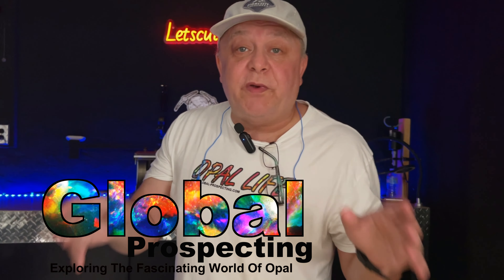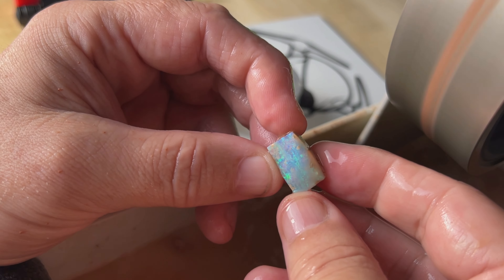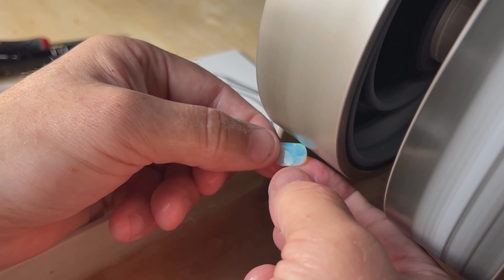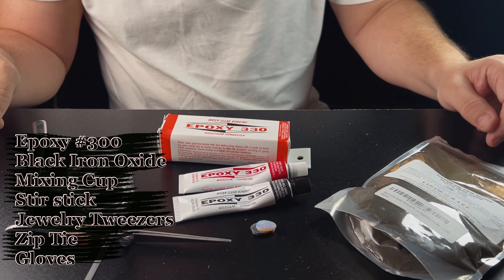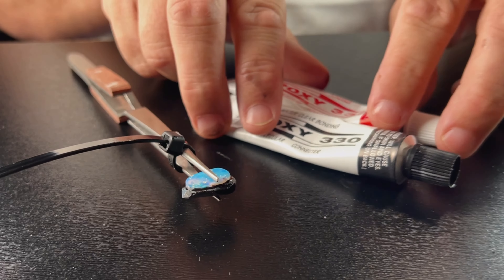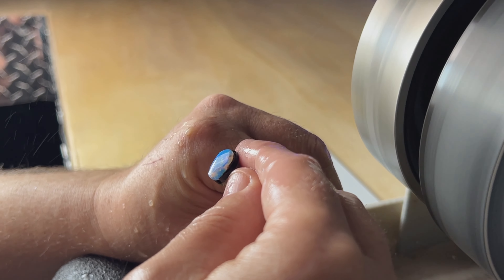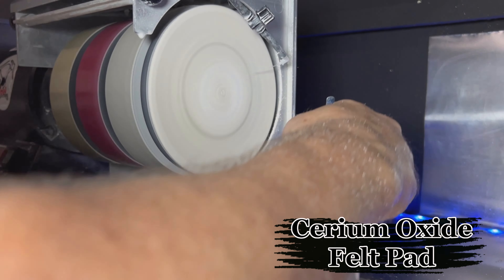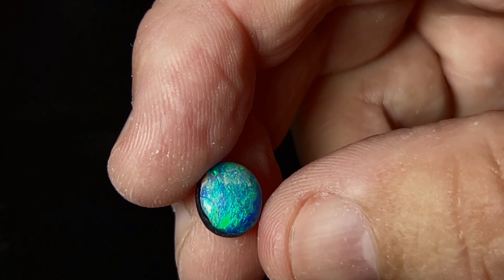Watch us cut this amazing Opal that ends up BLACK ups and downs cutting Tucson Opal Rough Lapidary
Cutting Opal can be tricky the ups and downs the cracks the sand. Getting the most out of your investment and the pressures that come with it.  When a cut goes wrong some of the techniques you can use. Join us as we explore the fascinating world of Opal. Corte de ópalos

Easier way to get to our channel.

Music